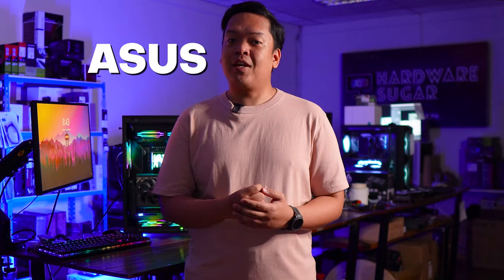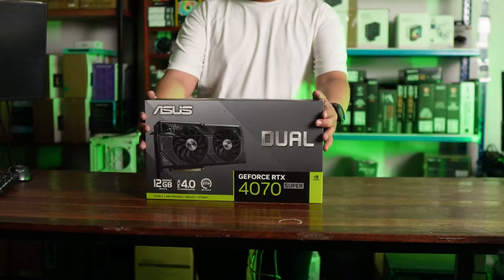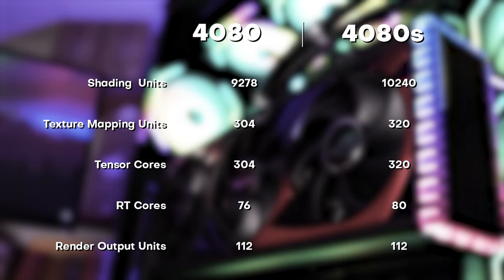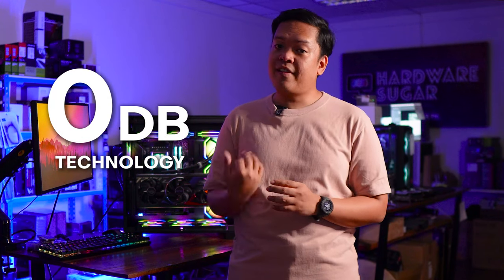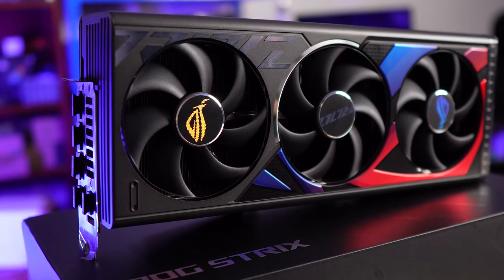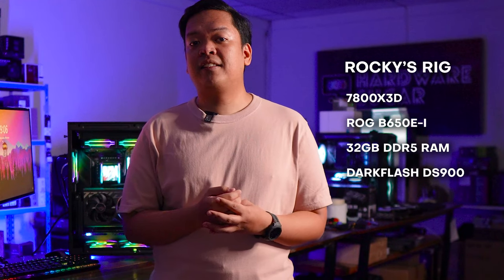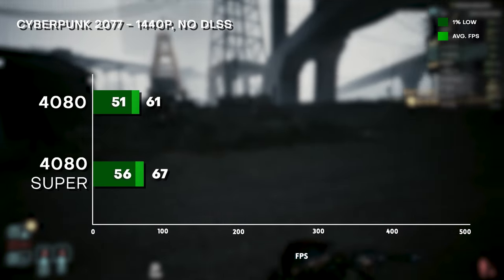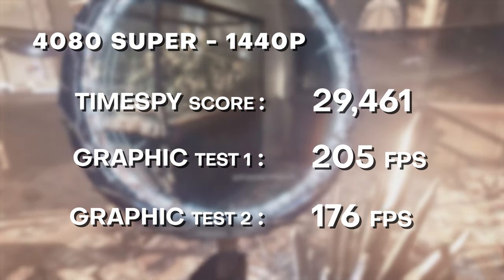It looks GOOD but does it run fast? ROG Strix 4080 Super Review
If the 4080 Super is not to your liking

Episode 442x13x24 - If you want the best and don't care about the rest